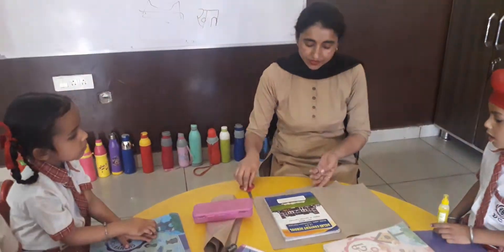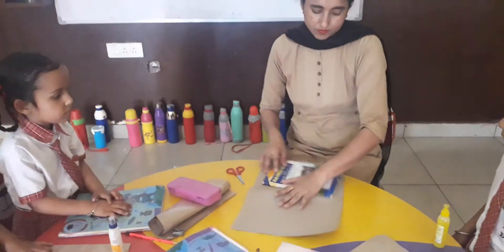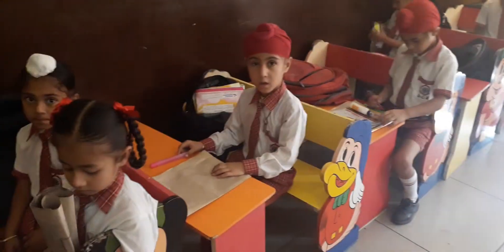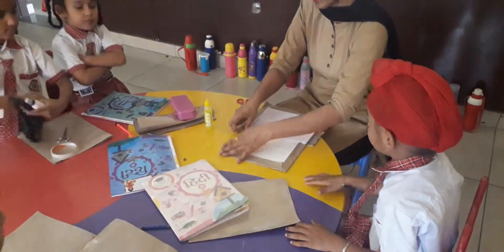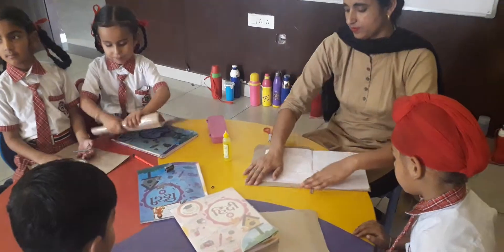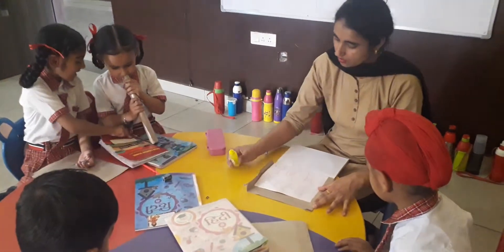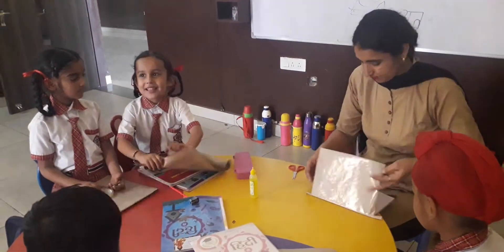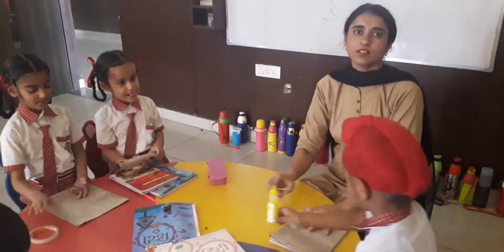Delhi Convent School